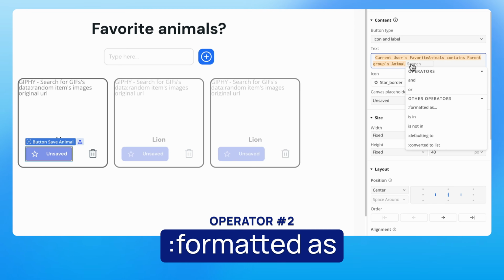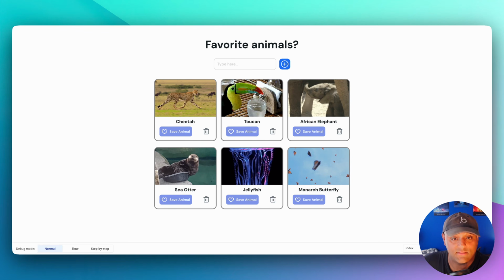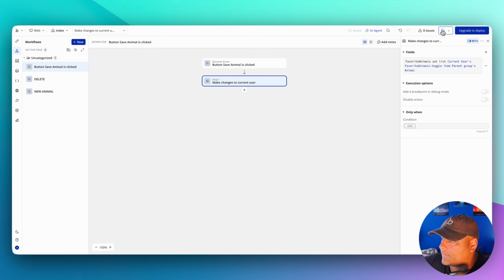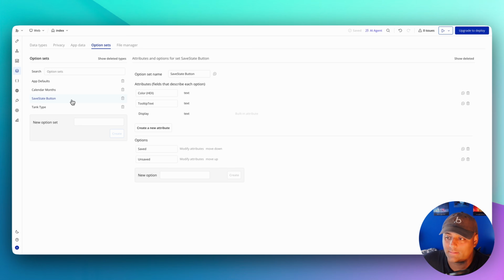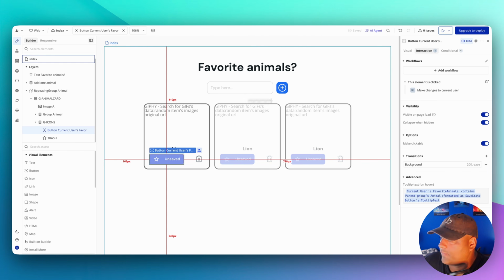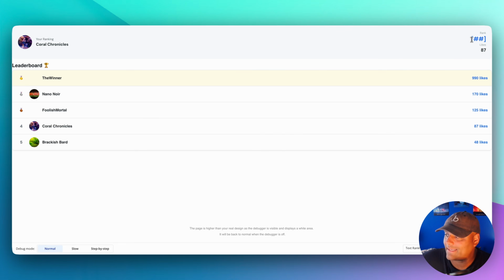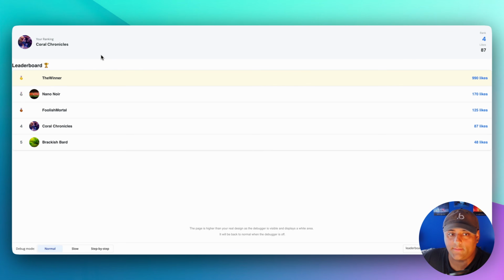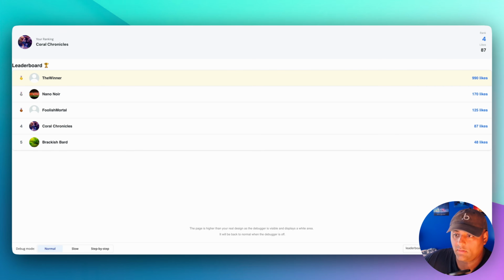How to Use Bubble's New Expression Operators: Toggle Item, Formatted As, and Index Of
We recently released four new and expanded Bubble operators for dynamic expressions. With these Bubble development tips, this tutorial covers:

- how to use :toggle item to add and remove an item from a list in one action
- how to use the new :formatted as to drive multiple element properties from a single yes/no
- how to use :index of to show a user their rank in a leaderboard
- how to use :defaulting to for fallback values when a field is empty

Two of these operators are brand new, and two are existing operators with significantly expanded functionality. Several were shaped by suggestions from builders in the Bubble community.

We'll explore these across two pre-built examples: a save/favorites button on a repeating group of animals and a leaderboard that shows the current user their position even when they don't appear in the visible list.

Chapters
0:00 What are dynamic expressions and operators in Bubble?
1:21 How to build a save button in Bubble with :toggle item
3:50 How to style a save button based on a yes/no with :formatted as
7:05 What types can :formatted as return in Bubble?
7:28 How to show a user's rank in a leaderboard with :index of
9:55 How to show a default avatar when an image is empty with :defaulting to

Bubble is the only fully visual AI app builder that lets you vibe code without the code to launch real apps to real users.To date, 6 million builders have launched over 7 million apps that collectively process more than $1 billion in transactions a year.